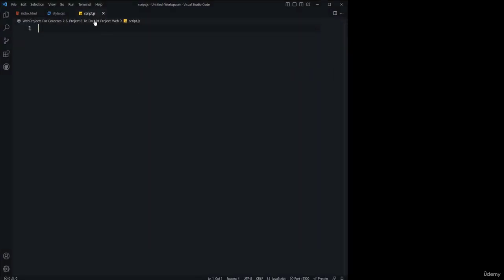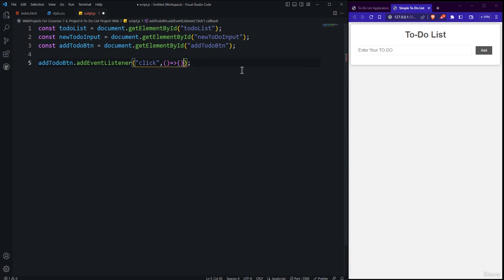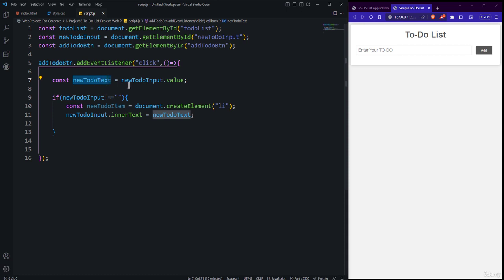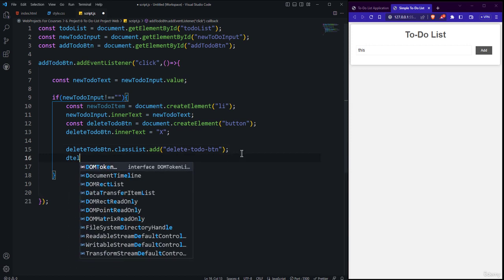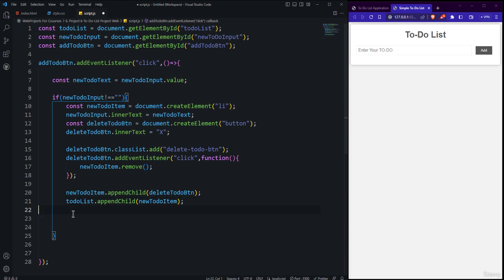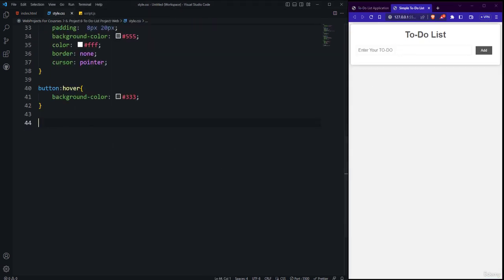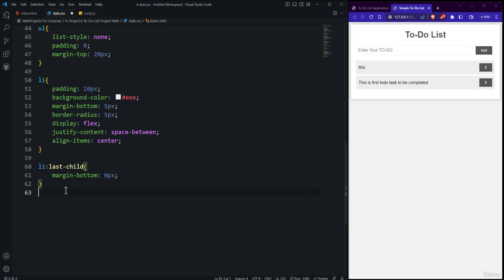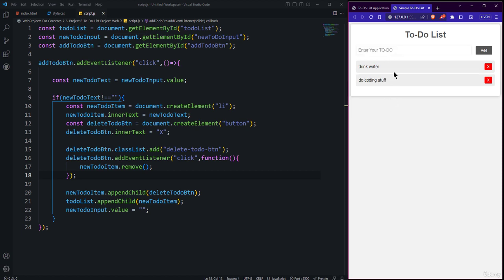3 Simple Todo List App JS